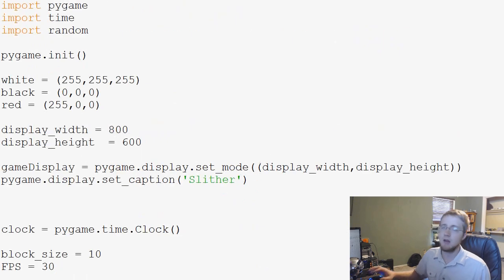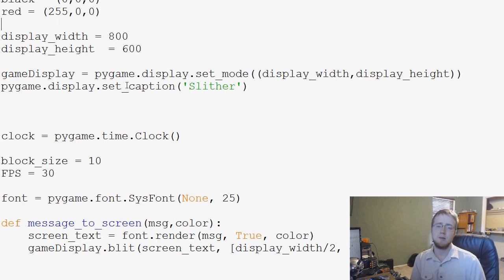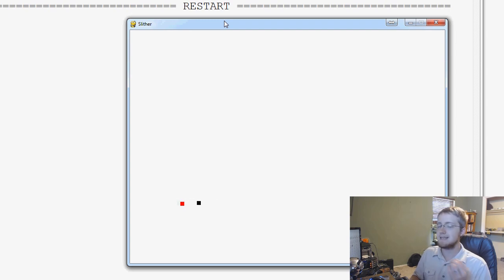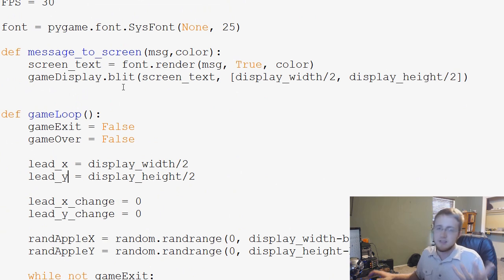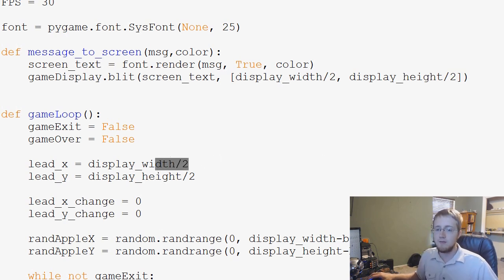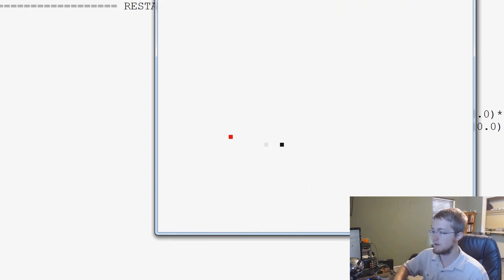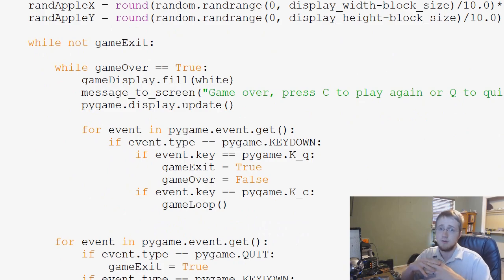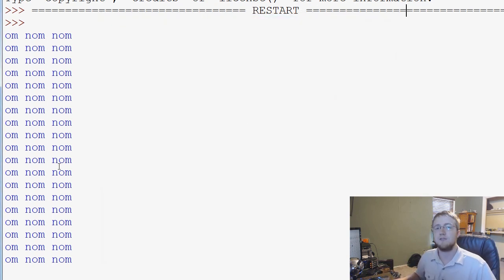Pygame (Python Game Development) Tutorial - 17 - Eating the Apple